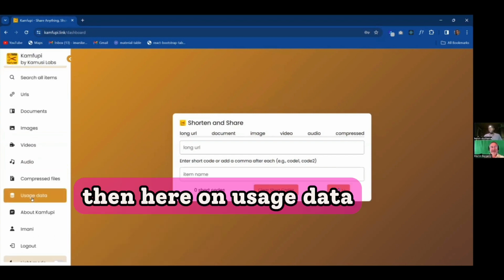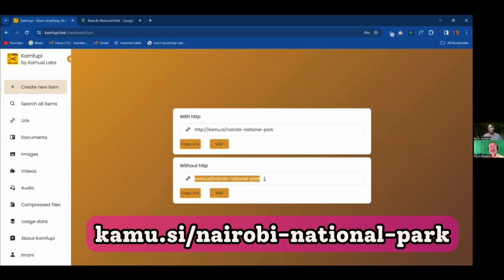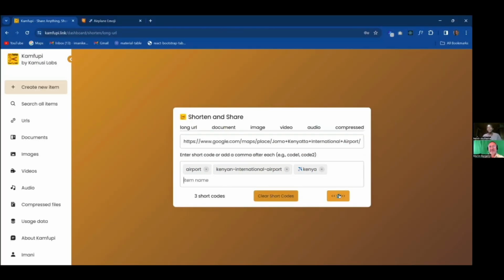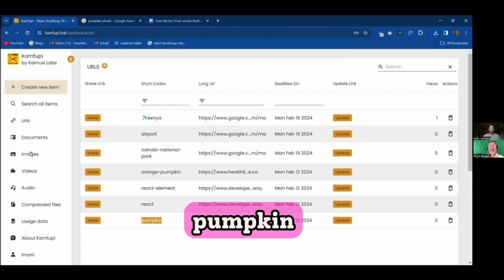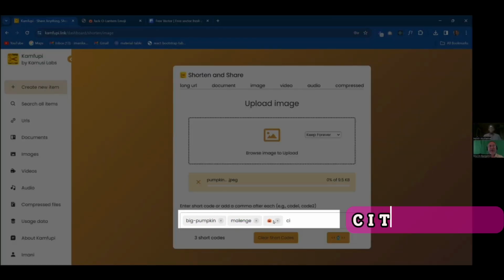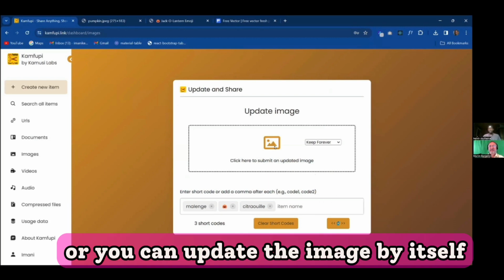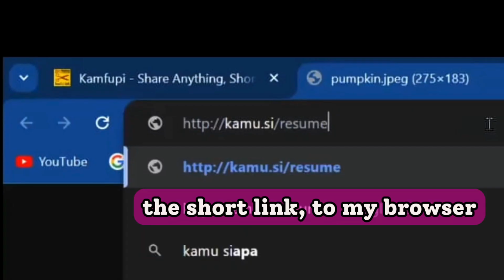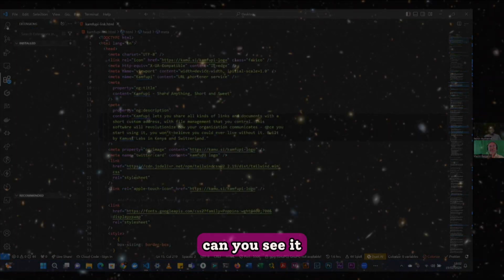Introducing KamFupi - Transform how you Share!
KamFupi reconceives how you'll share anything with anyone, anywhere. This is NOT the software you think it is - it is much MUCH more. Watch and you'll see! KamFupi is an engineering collaboration between Kenya and Switzerland, the product of Kamusi Labs that is dedicated to providing virtual training opportunities for aspiring technologists around Africa.

More information about how you can get KamFupi for yourself or your organization, as well as a full demo